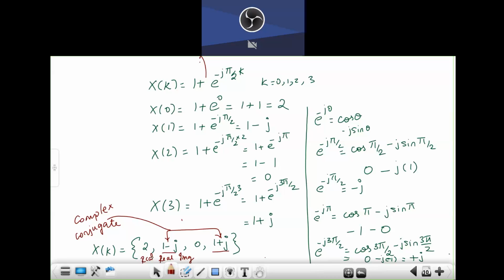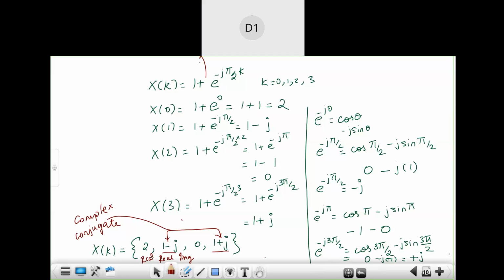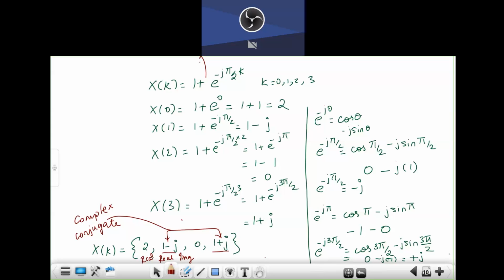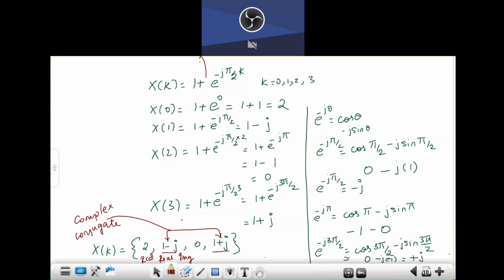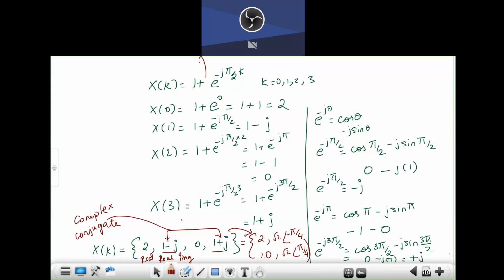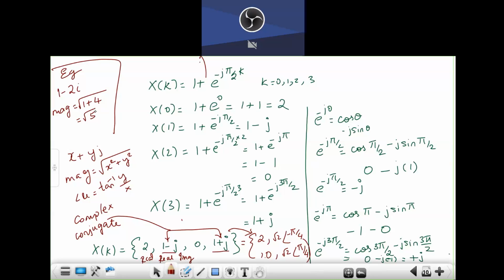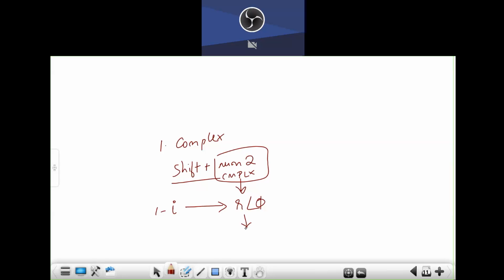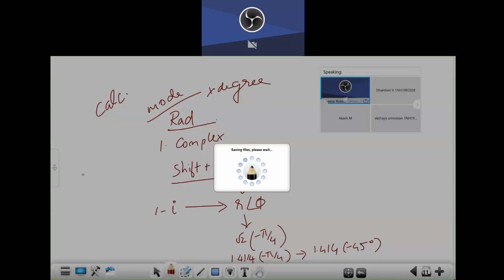Basic DFT and Twiddle Factor introduced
15/04/2021 - basic dft problem calculation of Twiddle Factor & use of calculator for the same